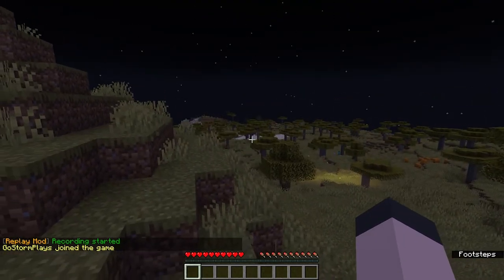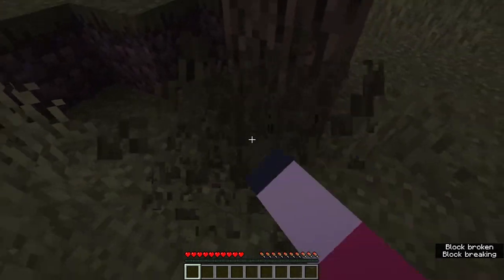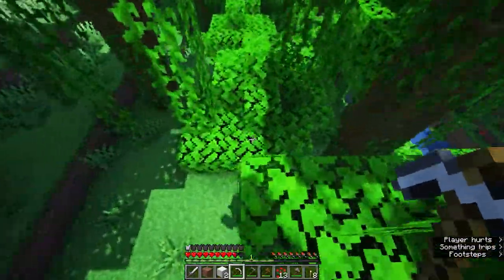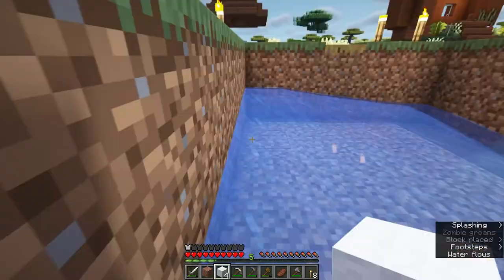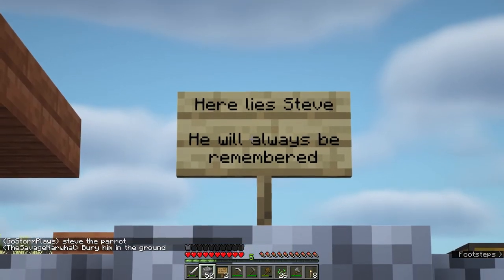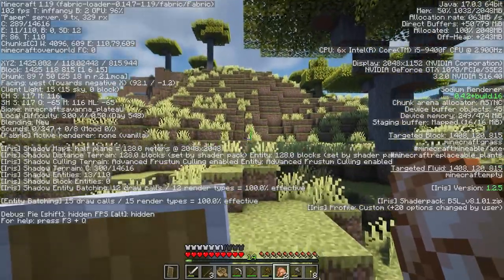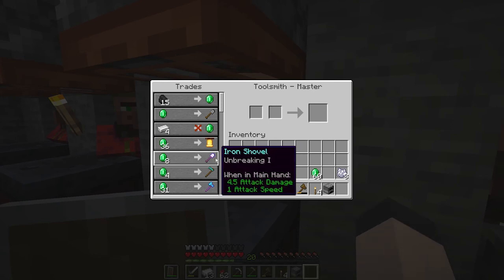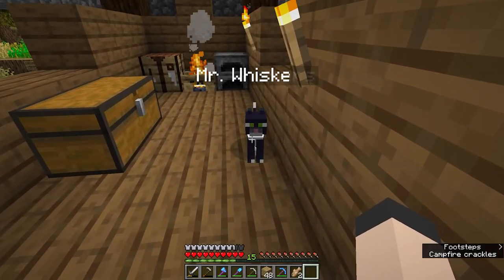I JOINED A NEW SMP ||| WhateverCraft EP1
In this vid, I joined a new smp where the members are op, so I have to try to keep up in terms of resources.